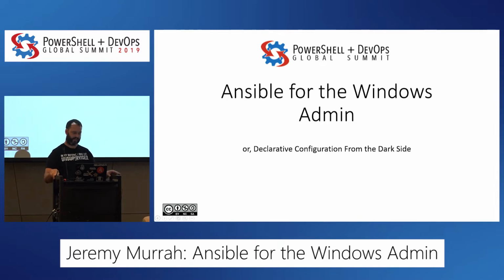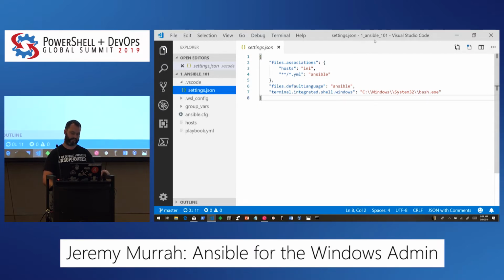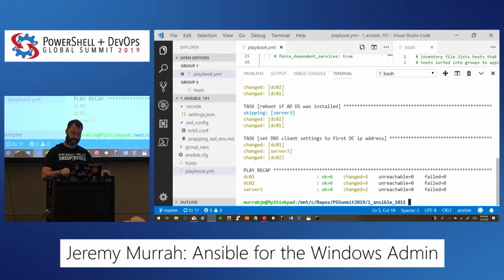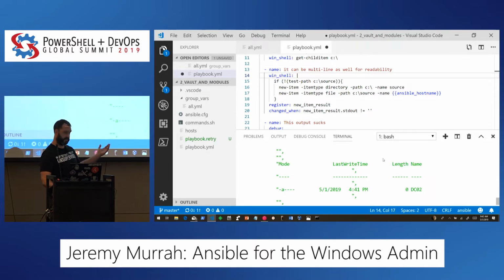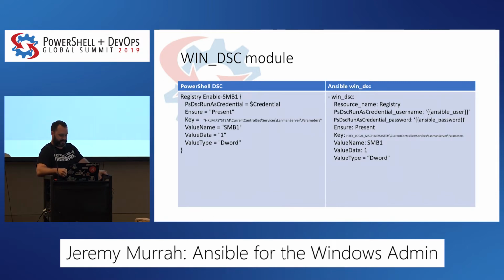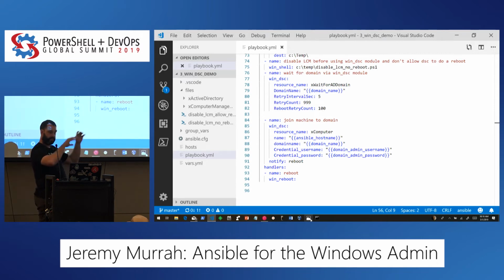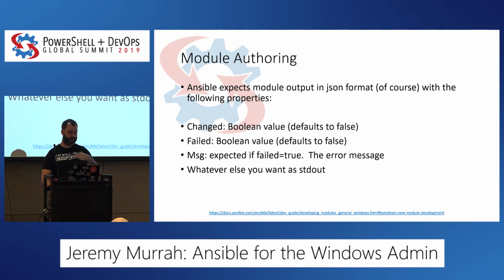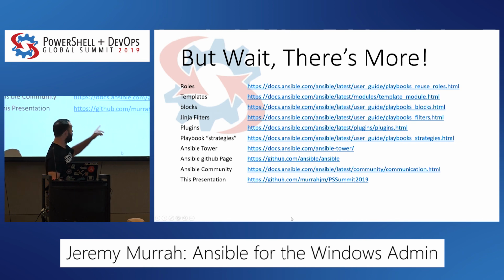PowerShell+ 2019 - Ansible for the Windows Admin by Jeremy Murrah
Ansible is a very flexible, easy to use configuration management product. Written in Python, and traditionally for linux environments, it is being used by Windows admins more and more. Also, with PowerShell being cross platform, we can do some really interesting things that were probably never intended by the creators. Come find out all you need to know about managing Windows machines with Ansible, and find out how much you can do without learning Python. In this talk you will learn:

- how to setup VSCode and the Windows Subsystem for Linux (WSL) to be the ultimate Ansible console
- how to get started with basic ansible tasks and an overview of the architecture and terminology
- how to connect to, and manage, Windows machines with Ansible, and the various authentication options available
- how to leverage PowerShell DSC resources in Ansible to do almost anything
- how to write custom Ansible modules and dynamic inventory scripts in PowerShell on linux